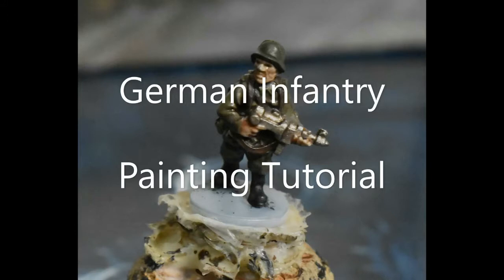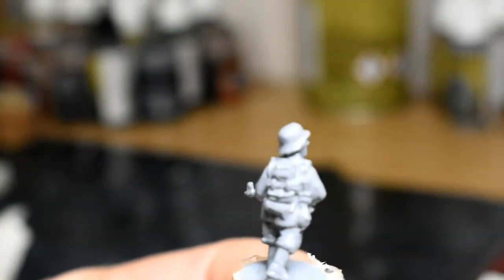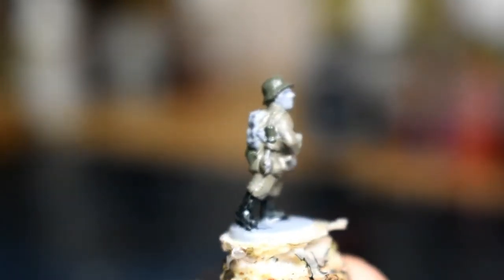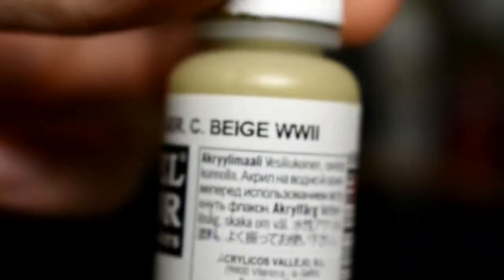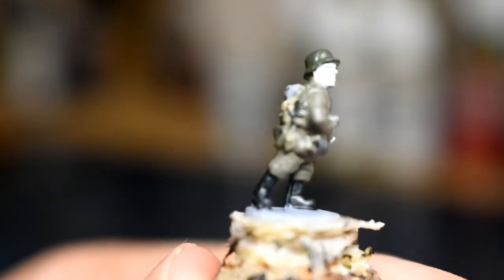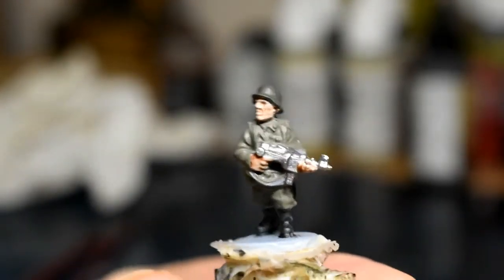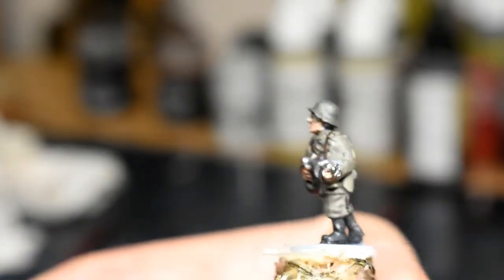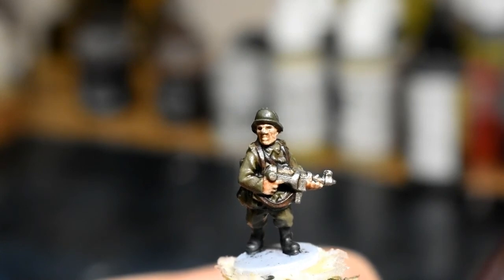German Infantry Painting Tutorial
Following on from the Stalingrad set here you will find how to paint your grenadiers from the set. there is already a soviet infantry painting tutorial so find that on my channel and that is the whole set ready.
As I always say about my painting its not fancy and wont win you any competitions but it is quick and simple.